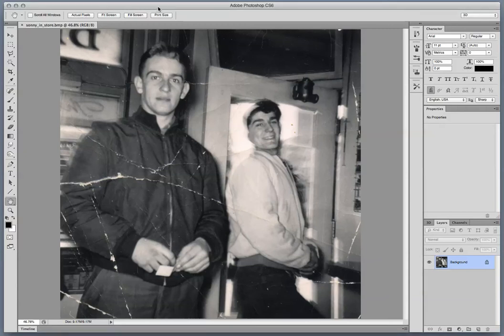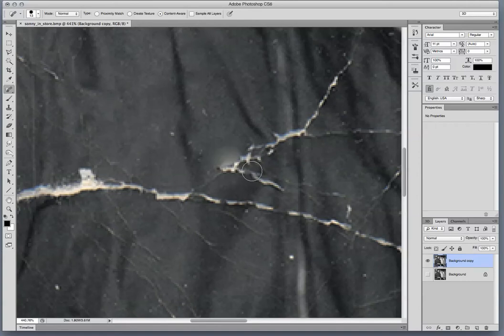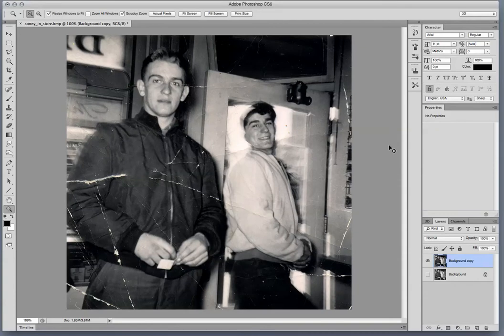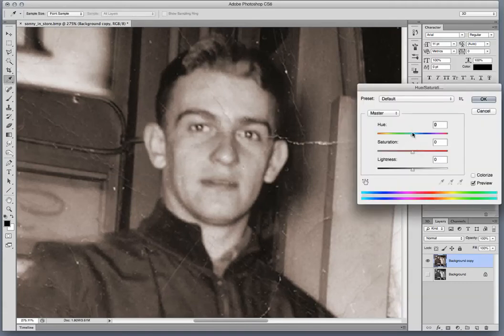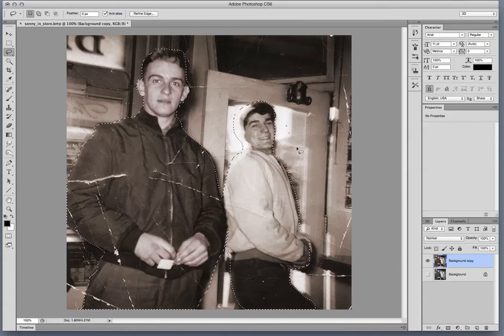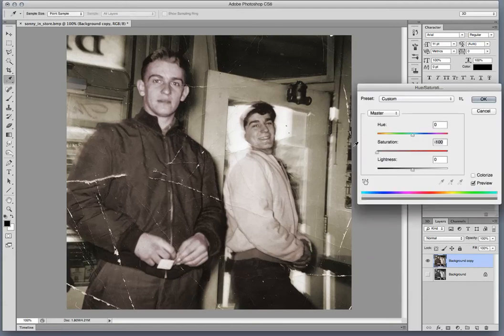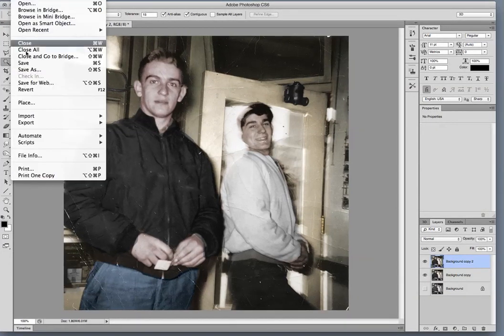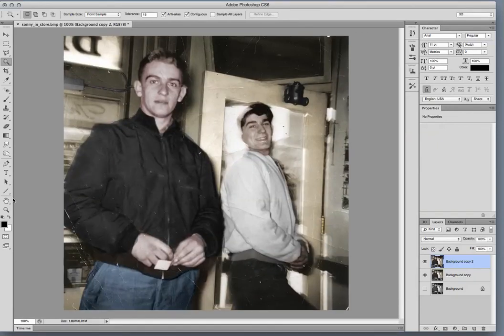colorizing_old_foto.mp4